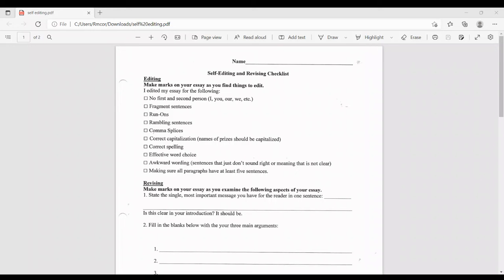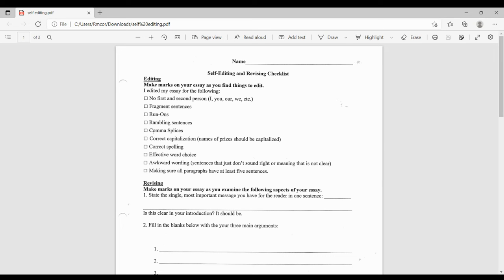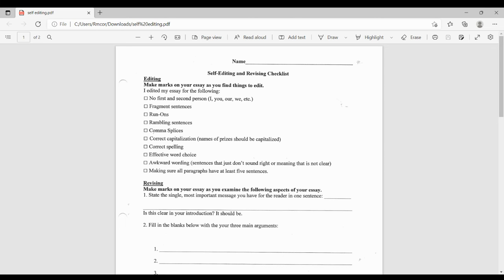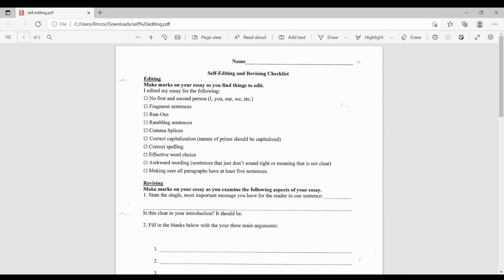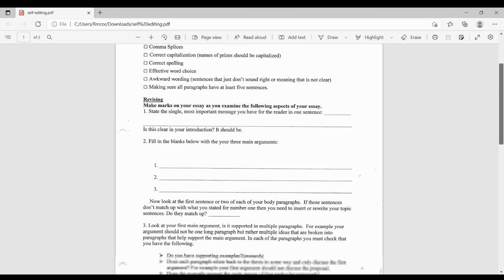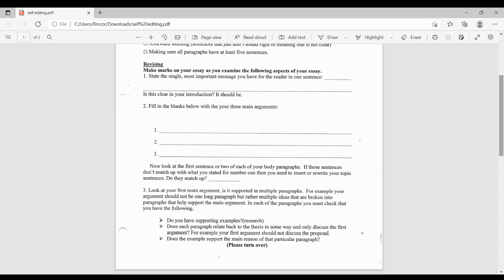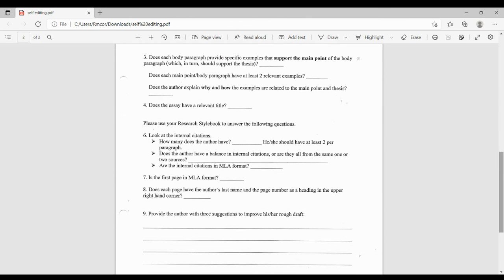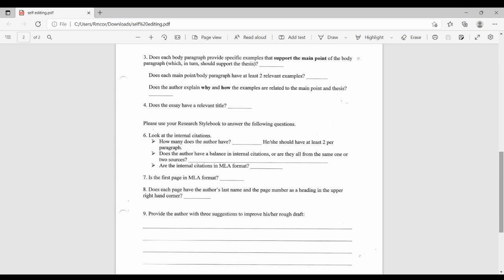Essay editing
Suggestions on how to edit a draft of your essay.